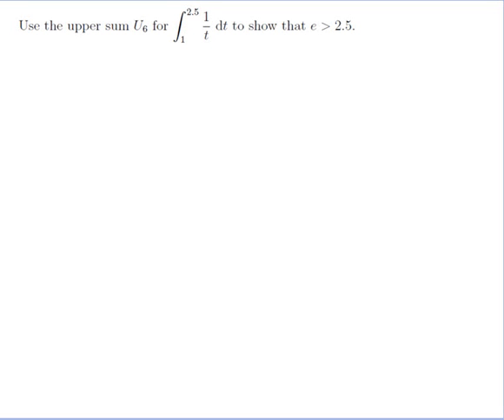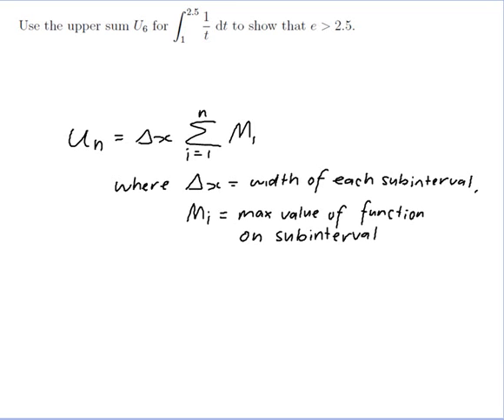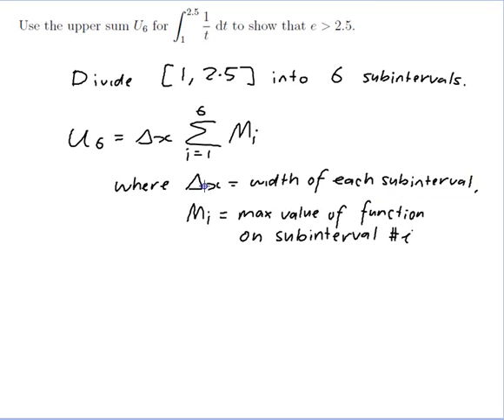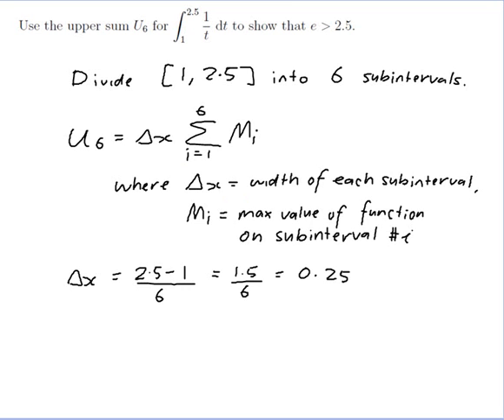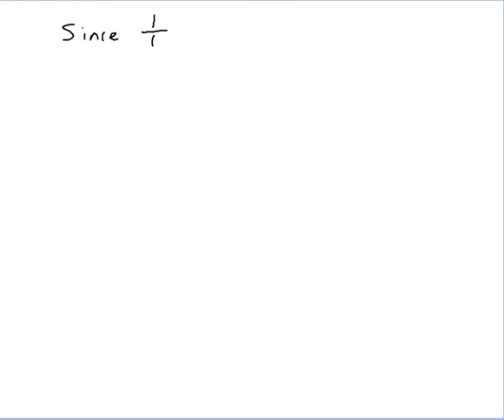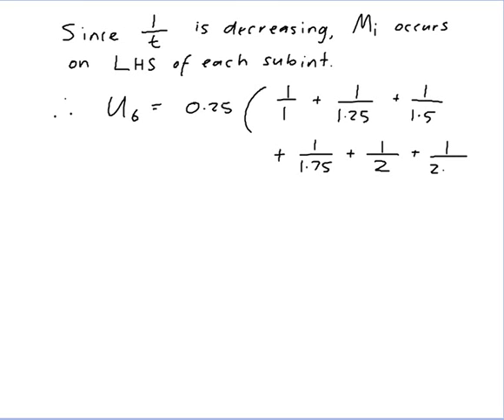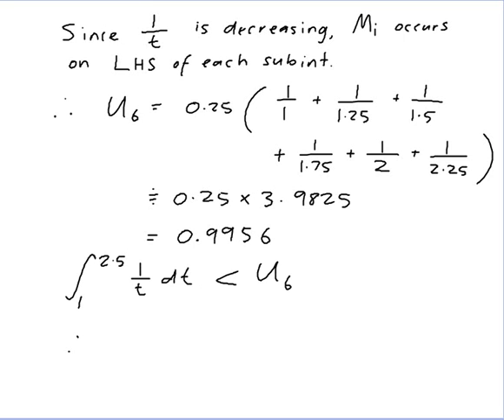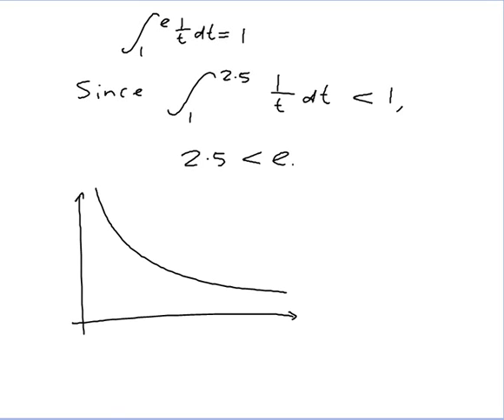EXAMPLE: Approximating e using the integral of 1/t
Worked example by David Butler. Features using the fact that e is the number such that ln e =1 and the fact that ln x is the area under 1/t to approximate e using an upper sum.